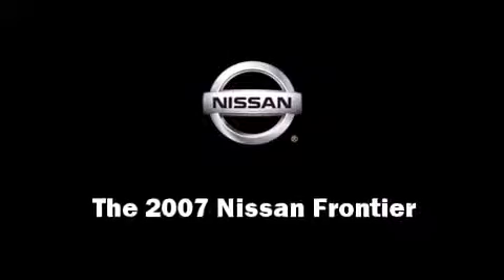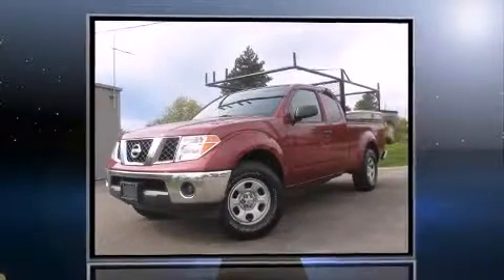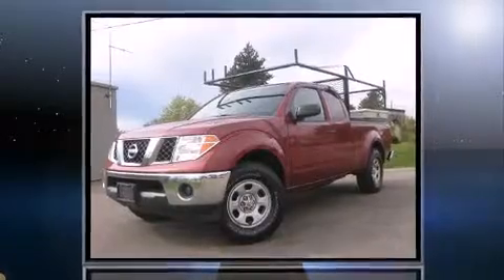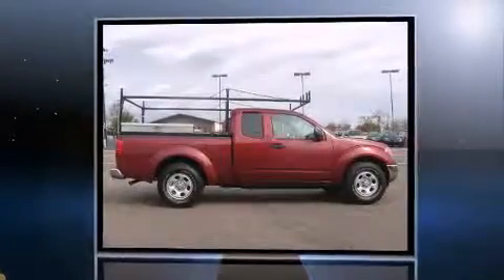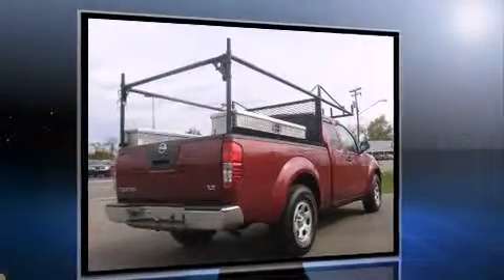2007 Nissan Frontier XE Truck Long King Cab in Wintersville, OH 43953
766 Canton Rd
Wintersville, OH 43953

Come test drive this 2007 Nissan Frontier. This 4 door, 4 passenger truck just recently passed the 50,000 mile mark! Under the hood you'll find a 4 cylinder engine with more than 150 horsepower, providing a smooth and predictable driving experience. Nissan infused the interior with top shelf amenities, such as: front and rear cupholders, a tachometer, variably intermittent wipers, a rear step bumper, front bucket seats, and a split folding rear seat. Passengers are protected by various safety and security features, including: dual front impact airbags with occupant sensing airbag, Anti-whiplash front head restraints, and 4 wheel disc brakes with ABS. We have the vehicle you've been searching for at a price you can afford. Stop by our dealership or give us a call for more information.